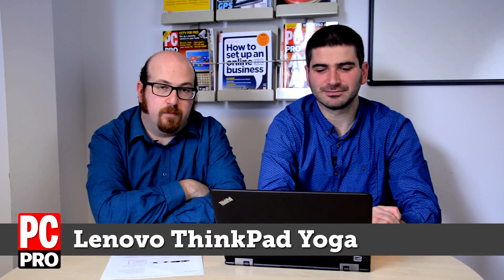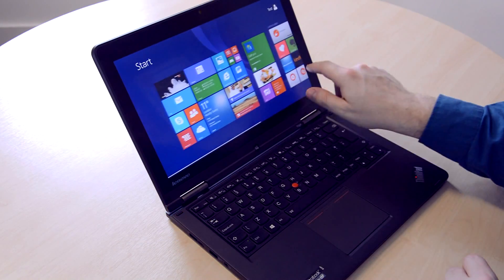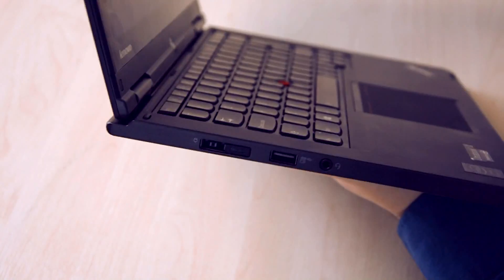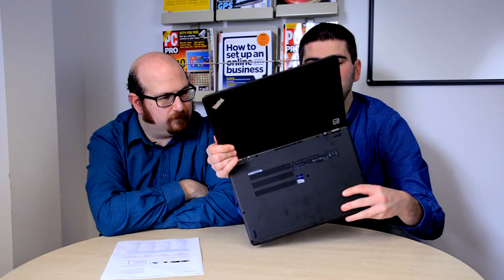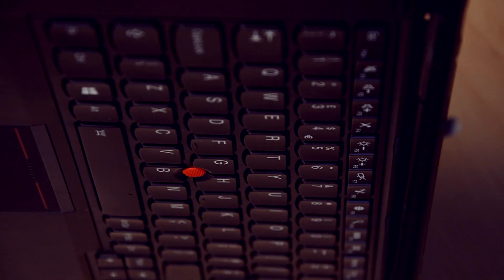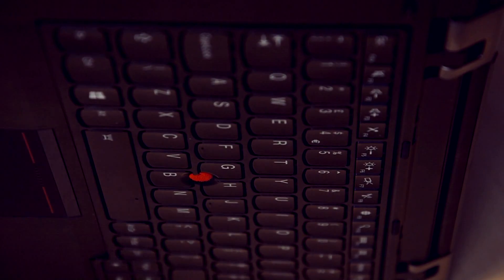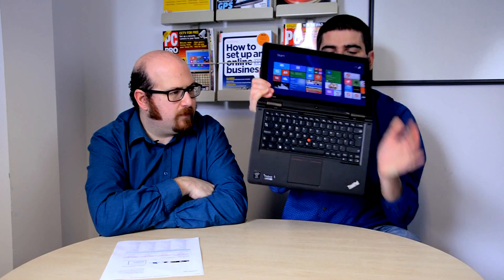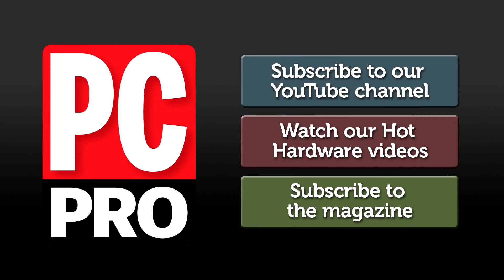Lenovo ThinkPad Yoga review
Barry Collins and Darien Graham-Smith review Lenovo's business-class convertible PC.